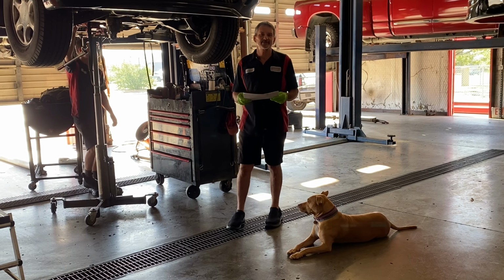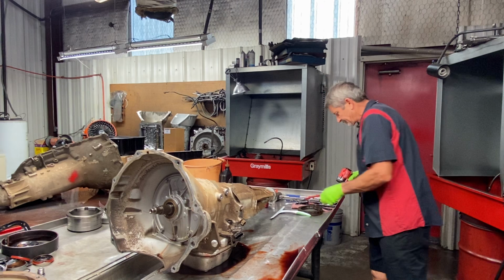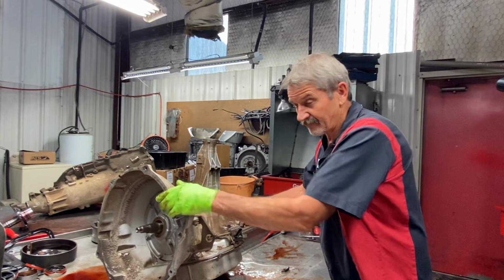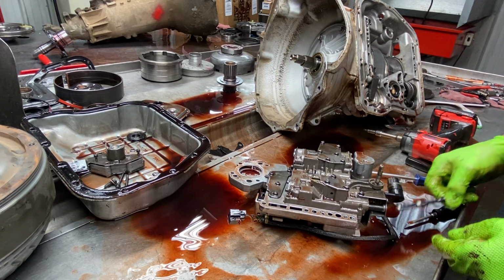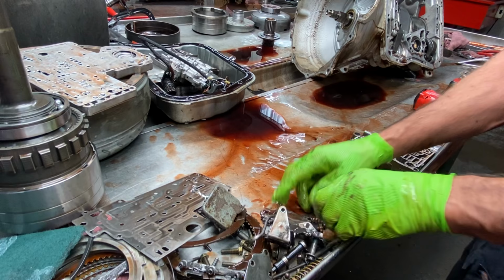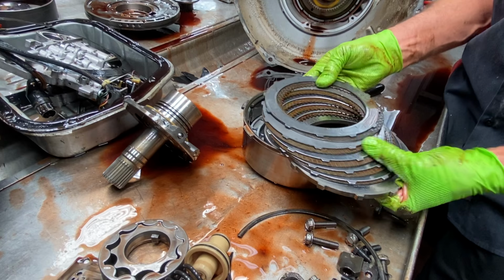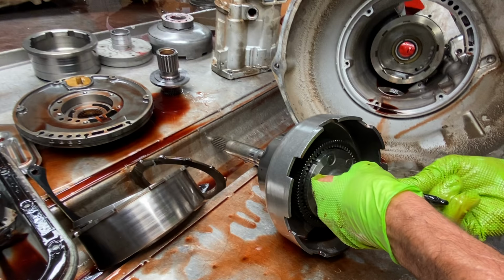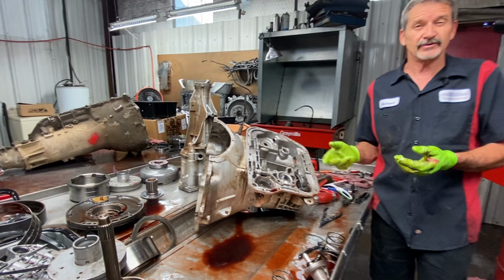This is one of those builds that we tear down today and wonder what we’re they thinking or doing?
This is one of those builds that we tear down today and wonder what we’re they thinking or doing? This is a good one ladies and gentlemen. Get you a nice cold beverage and a snack you’re gonna need it for this one. 👍🏼❤️🙏🏼